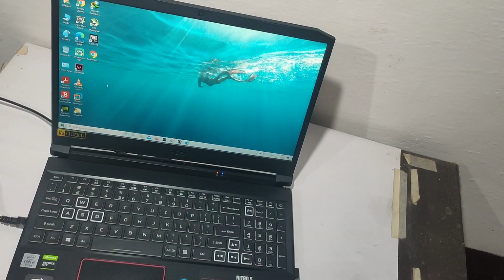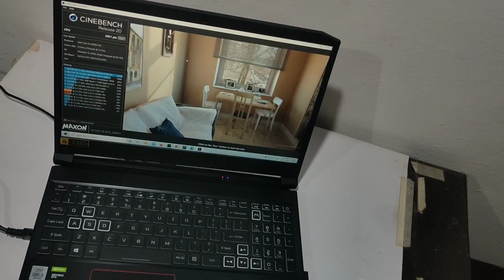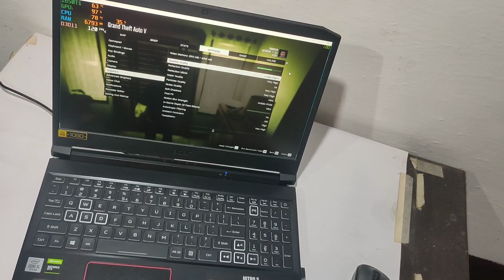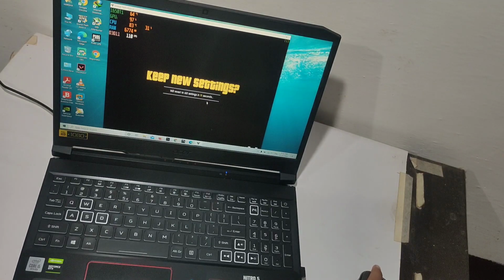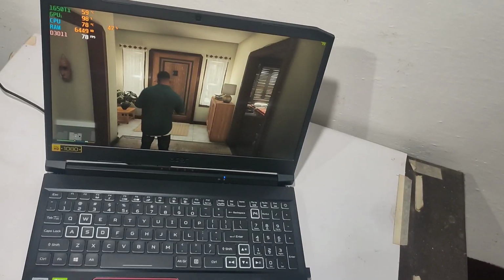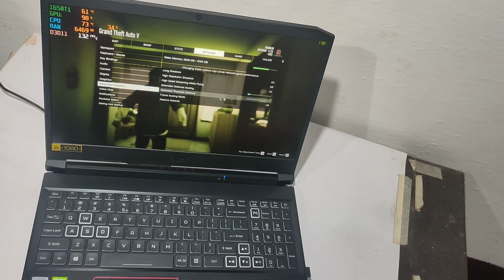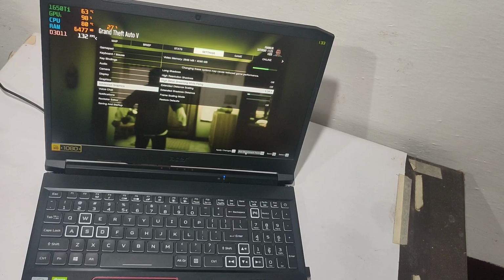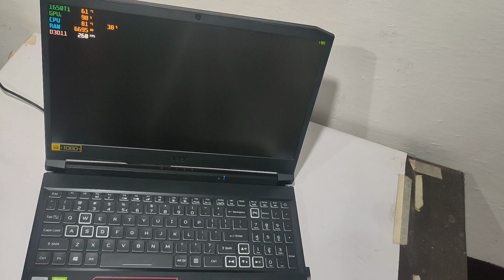Cinebench and GTA 5 Benchmark Test on Acer Nitro 5 i5 10th Gen Nividia GTX 1650Ti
Buy additional Ram slot for Acer nitro 5

Acer nitro 5 (2020) i5 10th gen 1650ti(60hz)

Acer nitro 5 i5 10th gen+1650ti+144hz

current price
Amazon sale
63990rs

Model name
Acer nitro 5 ( 2020) An 515-55

Acer nitro 5 (2020) i5 10th gen 1650ti 256gb SSD +1tb hard disk +8gb ram.